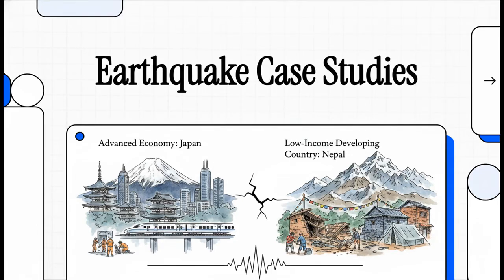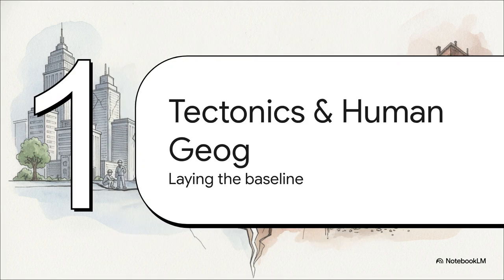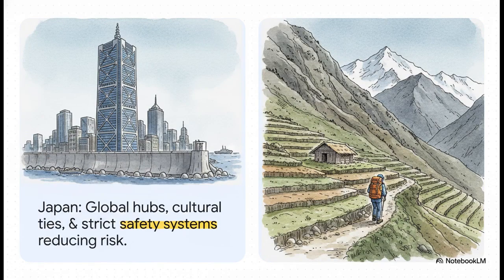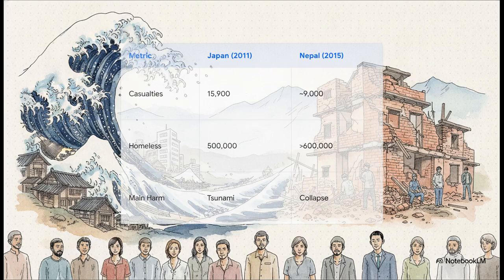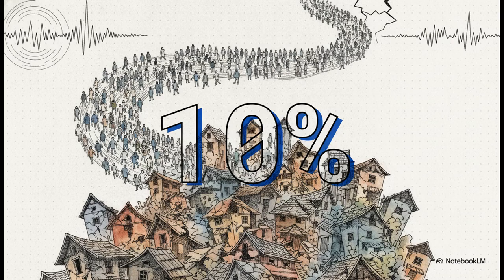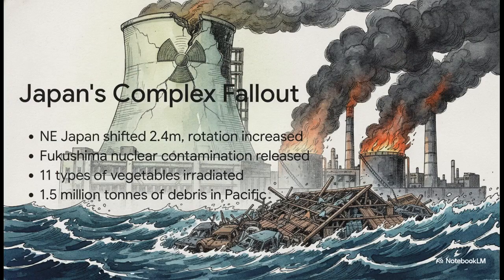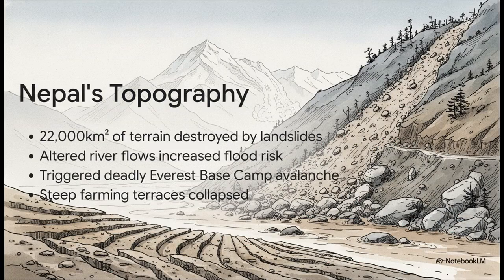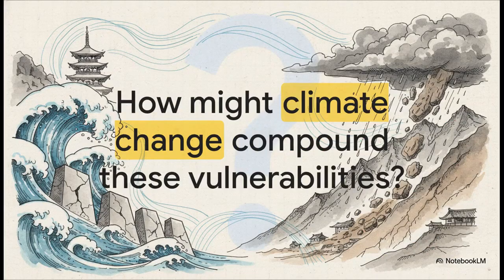4.b - Earthquake case study Japan(AC) vs Nepal (EDC) - Geography OCR